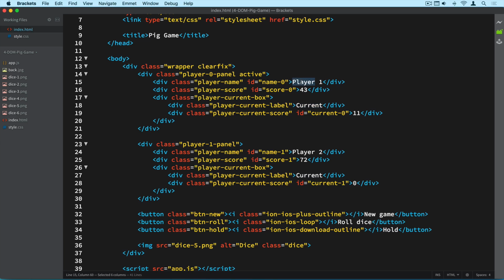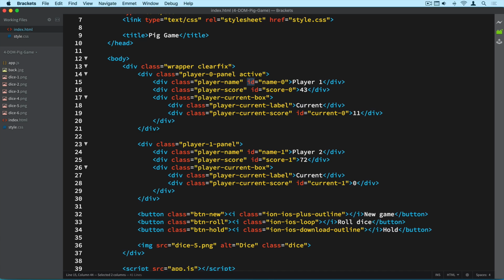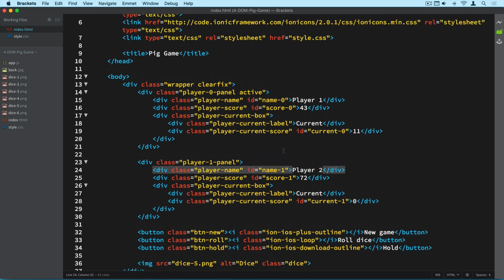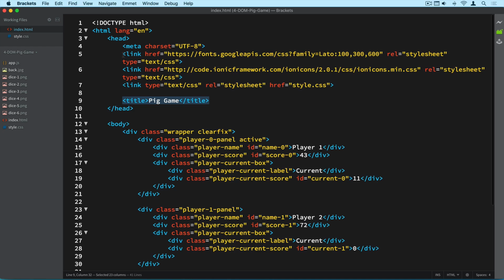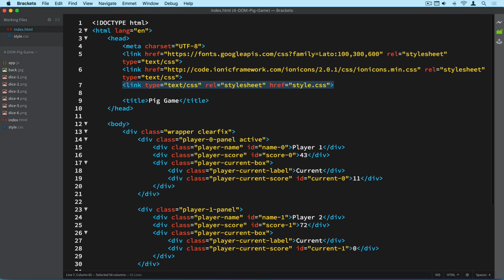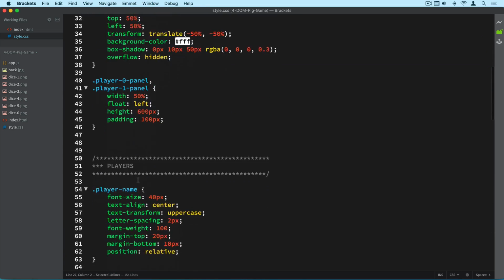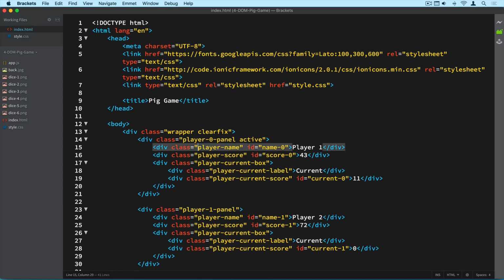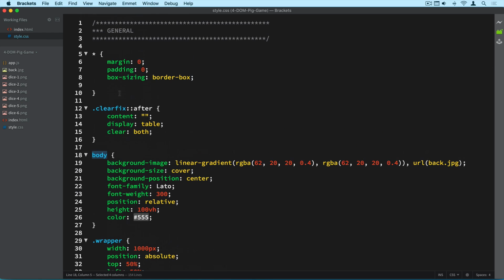851712 032 5 Minute HTML and CSS Crash Course